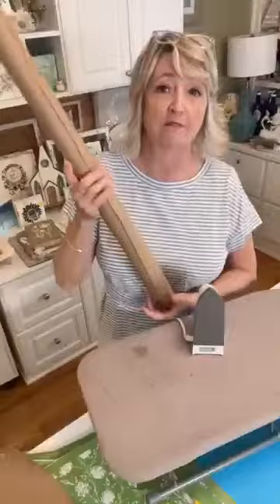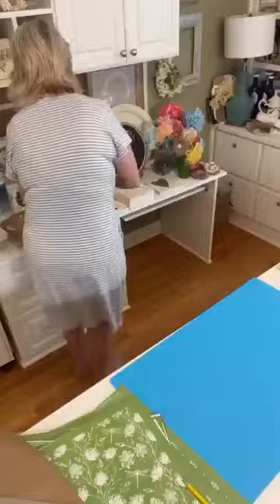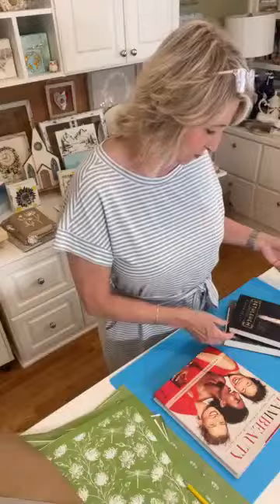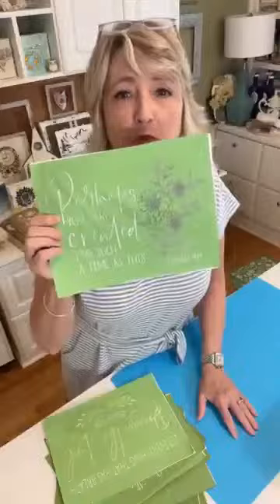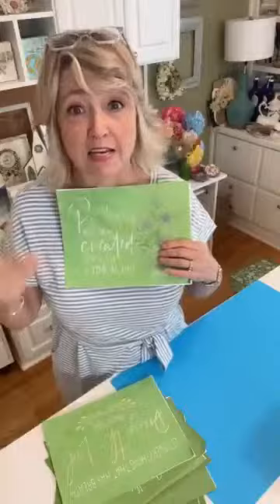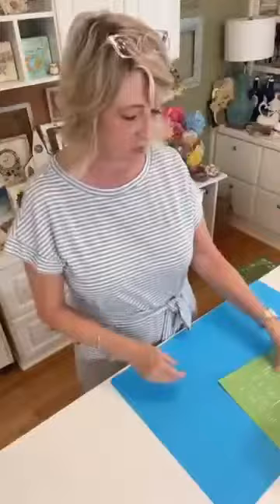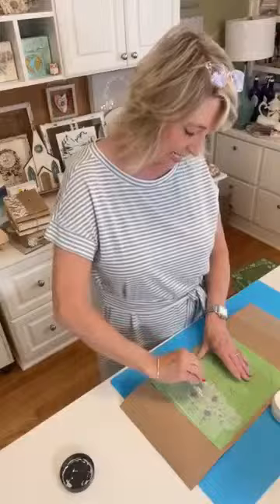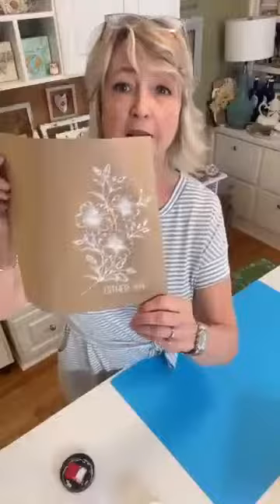Beautiful Brown Craft Paper Book Jackets for Your Decor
Beautiful Brown Craft Paper Book Jackets for Your Decor.  Video Restream